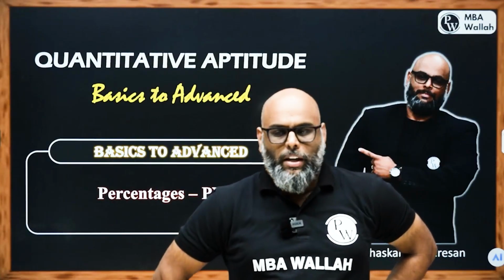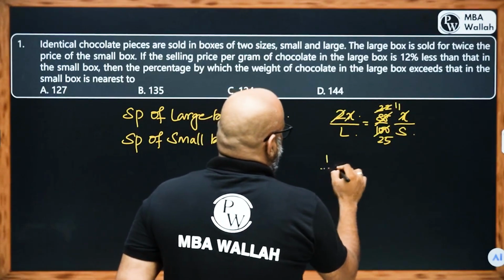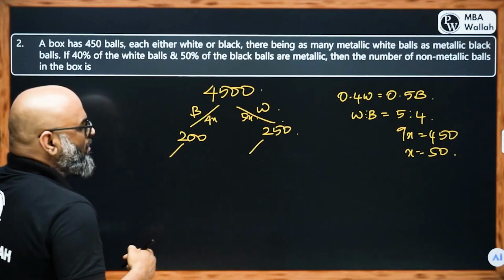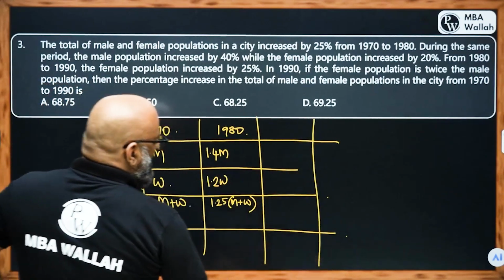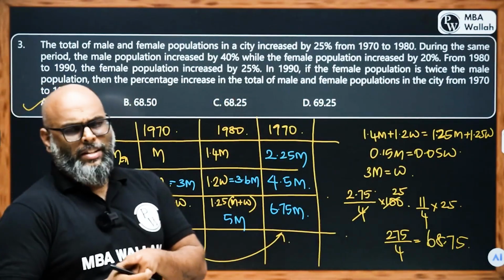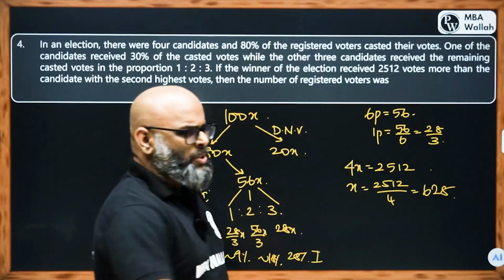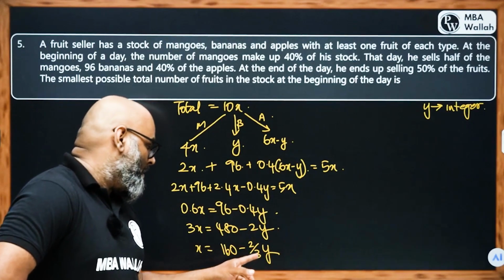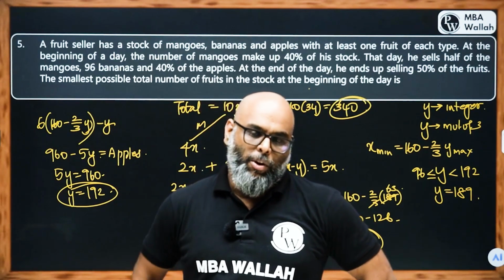Percentages Full Course (Part 3) | Previous Year Questions PYQs | Basics To Advance | CAT 2026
About The Video:
Master the final part of our Percentages Basics to Advance series! In this session, we dive deep into Previous Year Questions (PYQs) from the CAT exam, focusing on standalone percentage problems and their applications in real-world scenarios like pricing, population changes, and election data.

Whether you're aiming for CAT 2026 or other MBA entrance exams like XAT, SNAP, or NMAT, this video will help you bridge the gap between intermediate concepts and exam-level problem-solving.

📢What You’ll Learn in This Video:
- CAT Level PYQs: Detailed step-by-step solutions to actual percentage questions from past CAT papers.
- Variable Management: How to effectively use variables (x, y, l, s) to simplify complex word problems.
- Population & Election Problems: Mastering the logic behind percentage increases across multiple years and multi-candidate election scenarios.
- Smallest Possible Value Logic: Tackling advanced questions involving integers and multiple constraints.
- Time-Saving Techniques: Learning when to simplify ratios and how to avoid decimal traps.

Percentages are the backbone of Quantitative Aptitude. From Profit & Loss to Simple and Compound Interest, understanding the core logic of percentages is essential for a high percentile in CAT. This "Basics to Advance" series is designed to build your confidence from the ground up.

⏳ Timestamps:
00:00 – Introduction and Overview of the Session
01:00 – Question 1: Chocolate Box Sizes (Pricing vs. Weight Relationship)
05:24 – Question 2: Metallic vs. Non-Metallic Balls (Ratio & Percentage Logic)
07:51 – Question 3: City Population Changes (1970–1990) – Net Percentage Increase
14:11 – Question 4: Election Results (Registered Voters & Candidate Vote Distribution)
17:24 – Question 5: Fruit Seller Stock (Advanced Smallest Possible Value Challenge)
23:35 – Closing Tips & Joining the Peer Groups